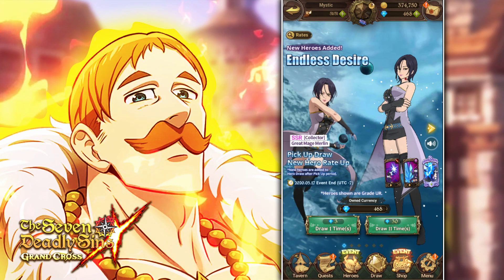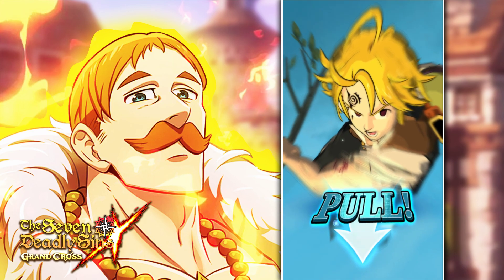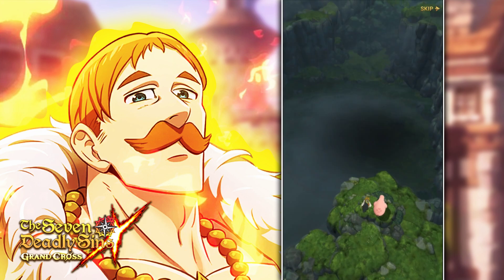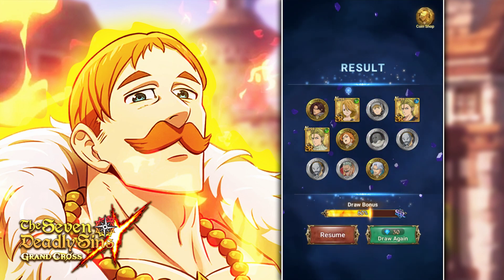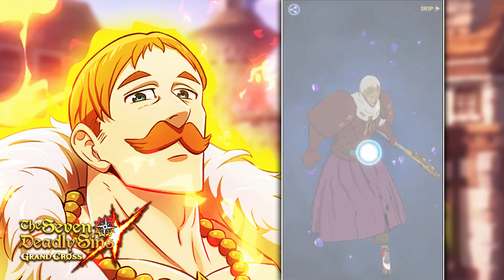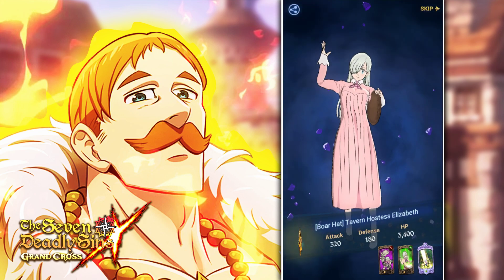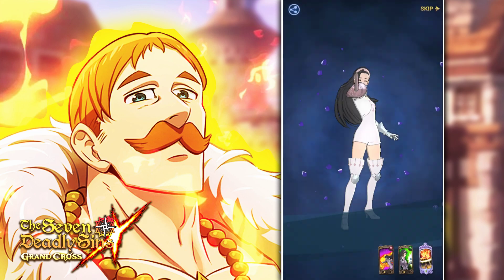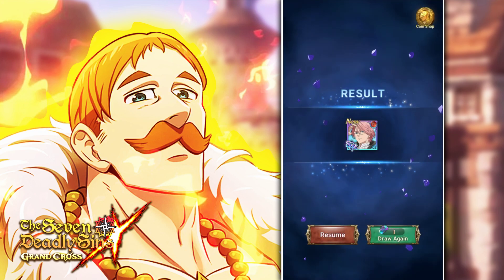I Couldn't Help Myself! THROWING My Gems For Queen Merlin! 7 Deadly Sins Grand Cross Summon Video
Doing my first summons on the global server hunting for Red Merlin! Don't do what I did.

Title: I Couldn't Help Myself! THROWING My Gems For Queen Merlin! 7 Deadly Sins Grand Cross Summon Video

Game: Seven Deadly Sins Grand Cross